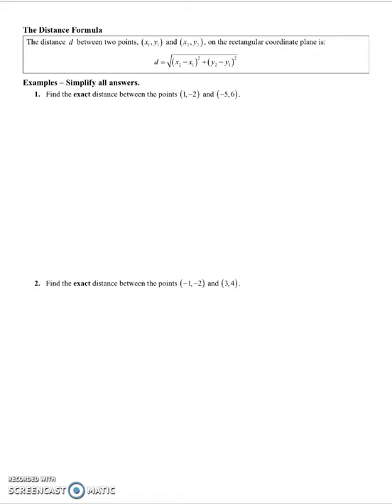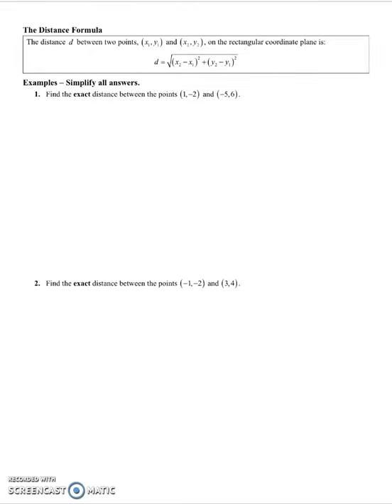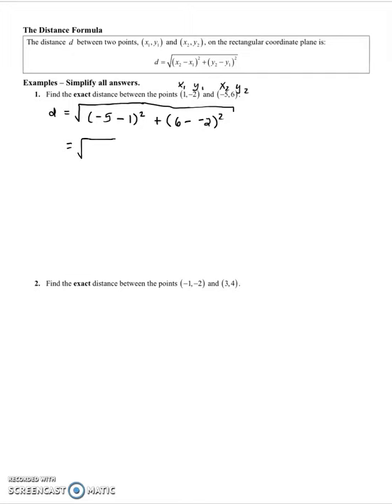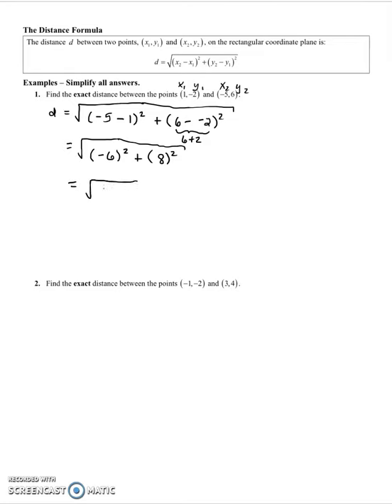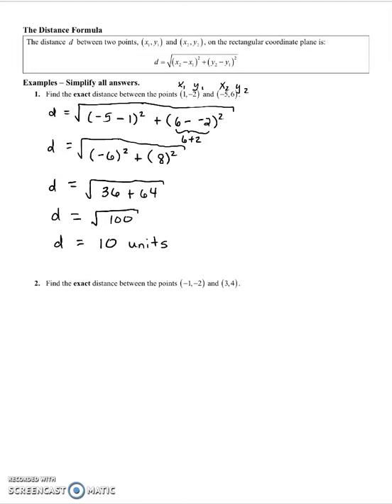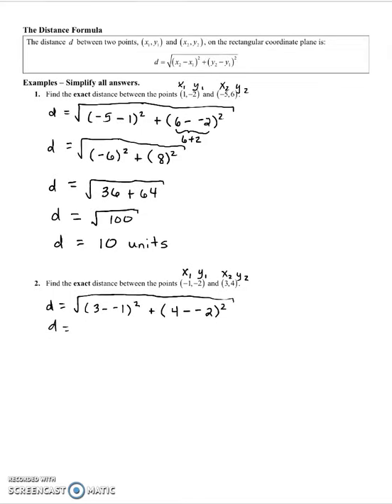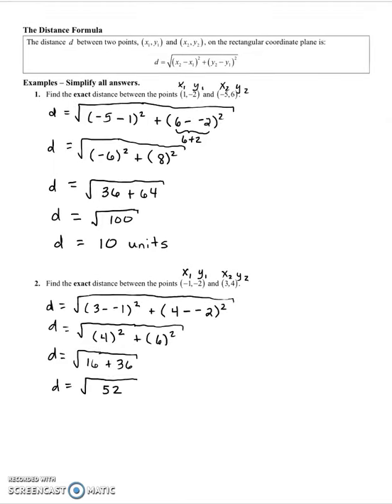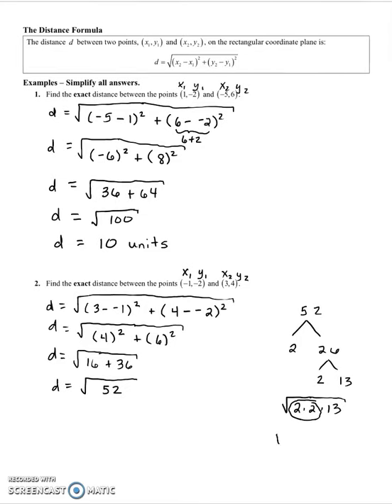Section 11.1 The Distance Formula